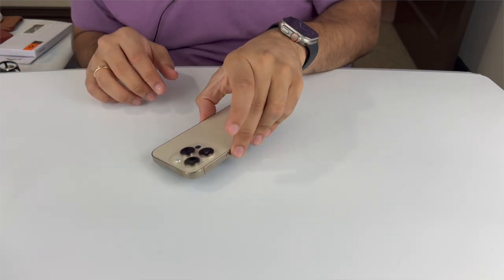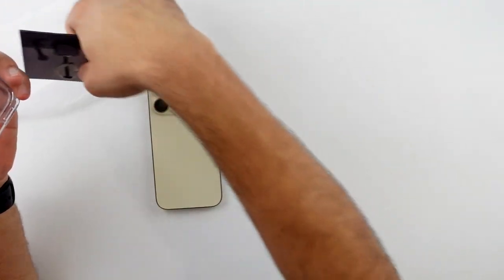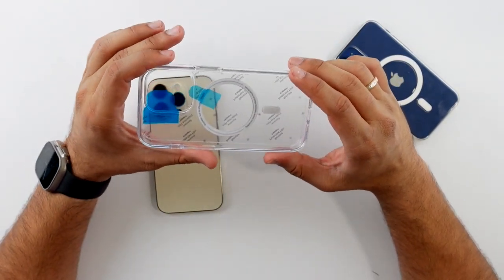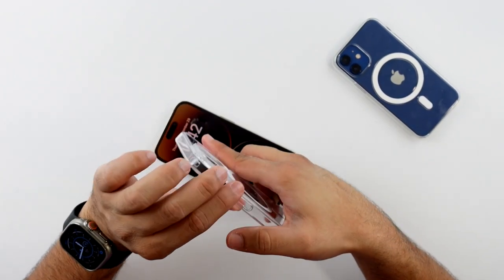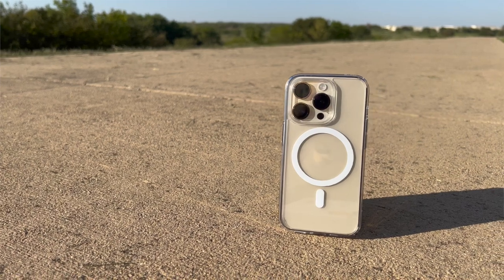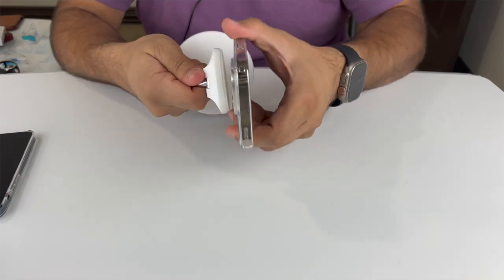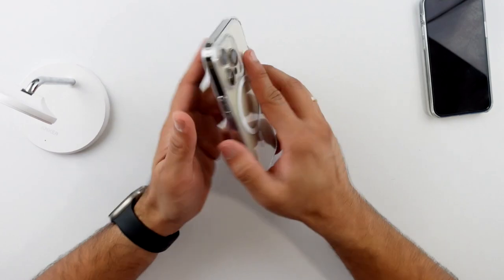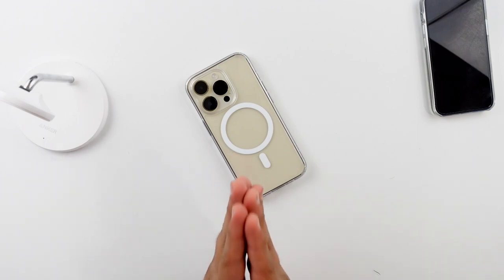Spigen Ultra Hybrid MagSafe for iPhone 14 Pro // Better Than The Apple Case?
Let’s see if the half price Spigen Clear Case is as good as the original $50 clear case from Apple.

Spigen Ultra Hybrid (MagFit) - iPhone 14 Pro:

Spigen Ultra Hybrid (MagFit) - iPhone 14 Pro Max:

Spigen Ultra Hybrid (MagFit) - iPhone 14:

Spigen Ultra Hybrid (MagFit) - iPhone 14 Plus:

Apple Clear Case - iPhone 14 Pro Max:

Apple Clear Case - iPhone 14 Pro:

Apple Clear Case - iPhone 14:

Apple Clear Case - iPhone 14 Plus:

/r/AutoTechnica